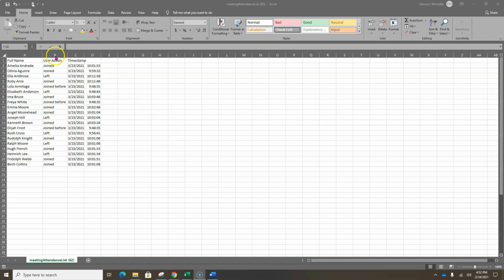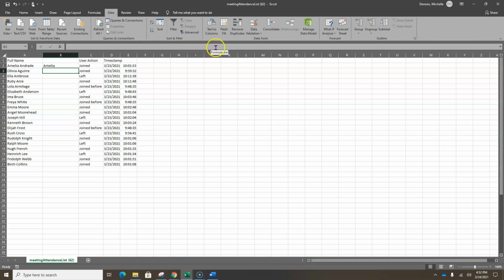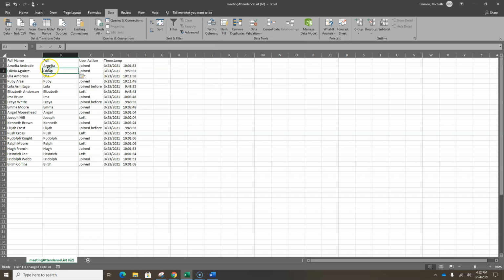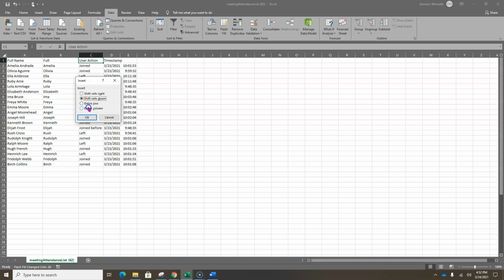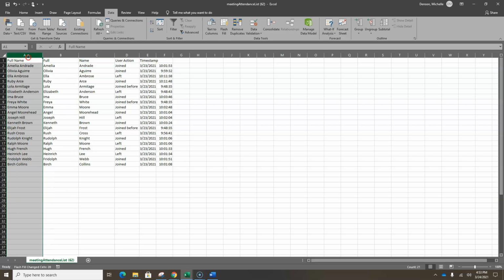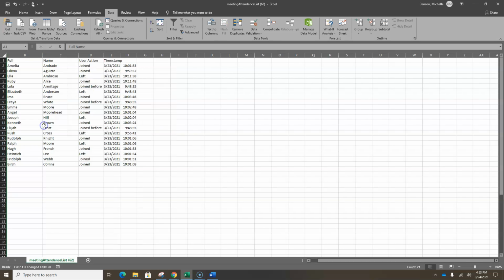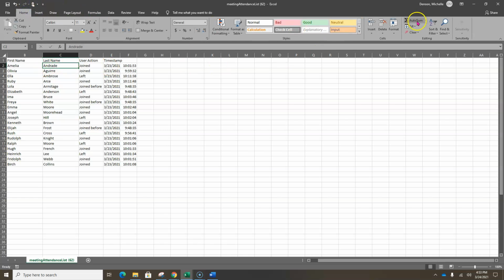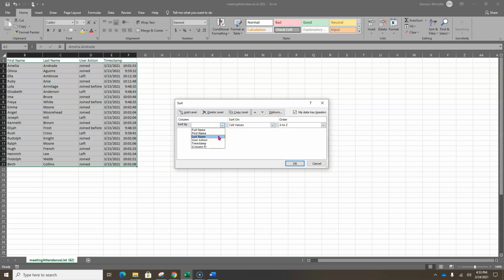Using Excel's Flash Fill Is a Time Saver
Using Microsoft Excel's Flash Fill tool is a time saver for me.  In this video, I give you a short video on how to use this tool to separate information in one cell without having to retype a bunch of information over.